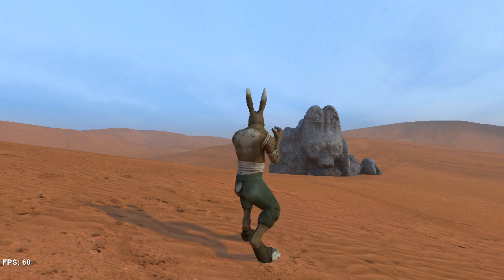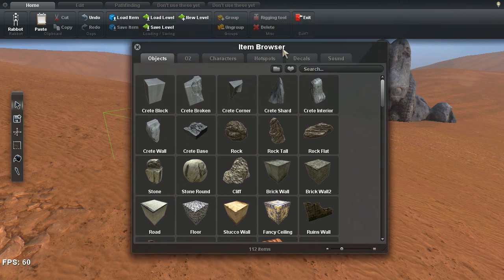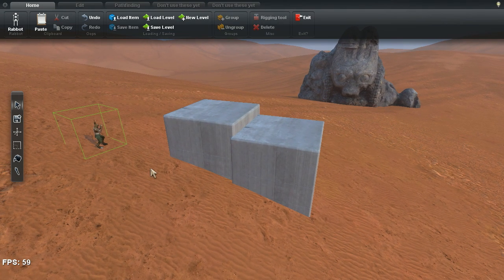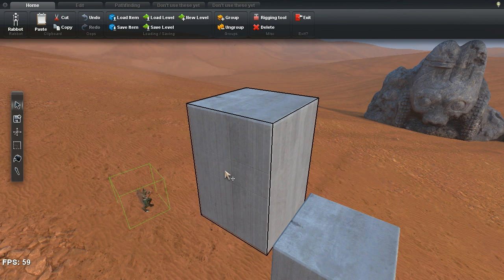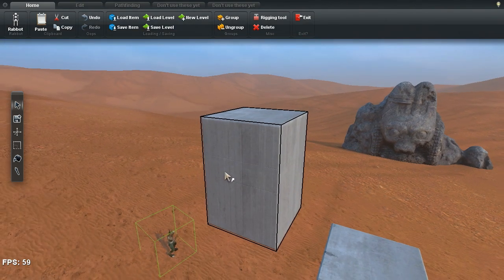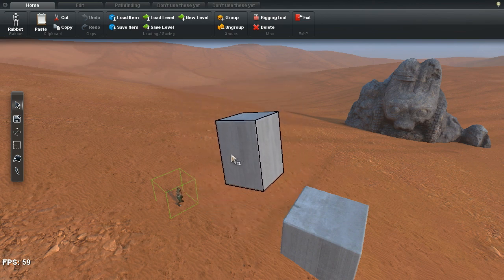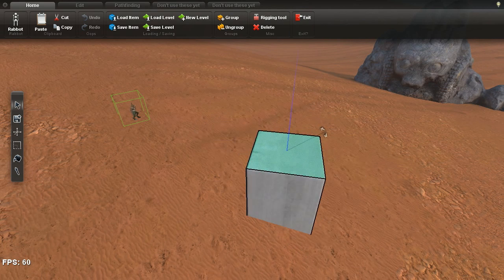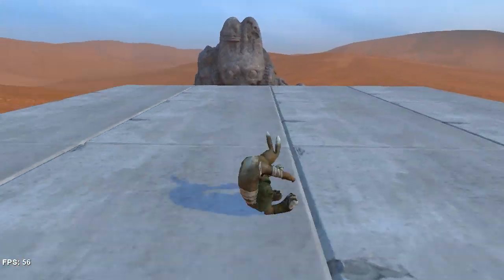Overgrowth Tutorial - Mapping Basics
Learn all the basic controls you need to get started mapping for Overgrowth. Covers camera movement, item spawning, selecting, moving, rotating, scaling, snapping and duplicating.

This was recorded in alpha 153.

Video created by Silverfish who runs the weekly live streamed show Overgrowth Weekly, co-hosted by Anton Riehl.

Overgrowth is a 3d action-adventure game for Mac, Windows, and Linux, coming soon from the independent game studio, Wolfire Games. It is the spiritual successor to Lugaru.